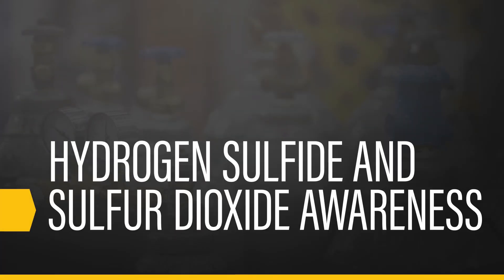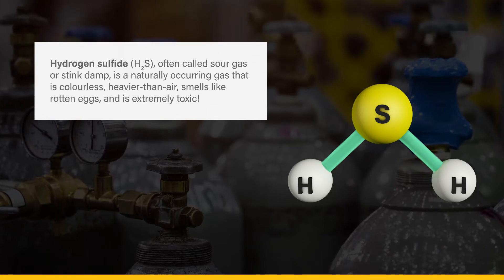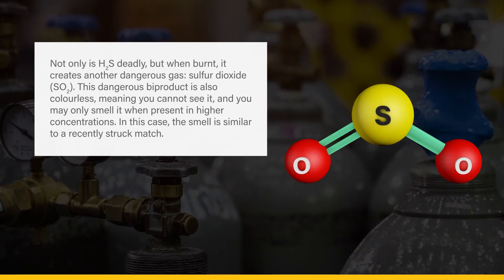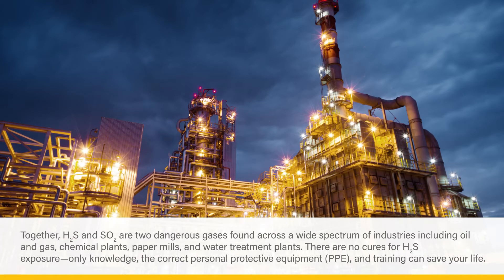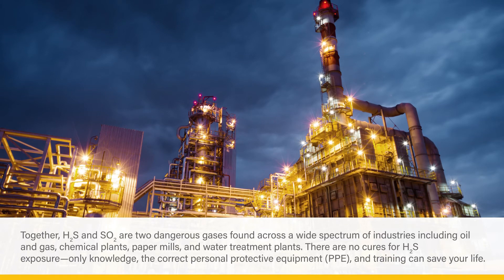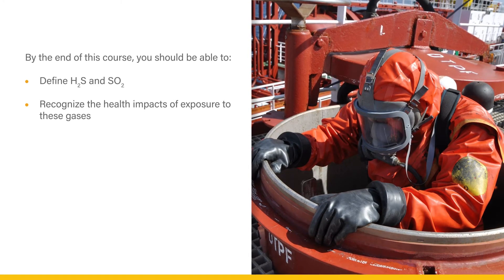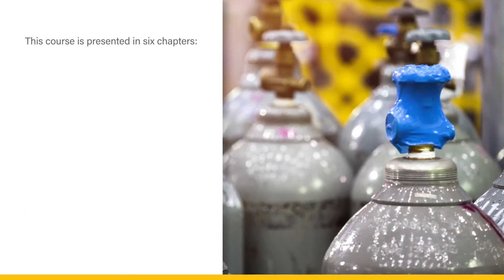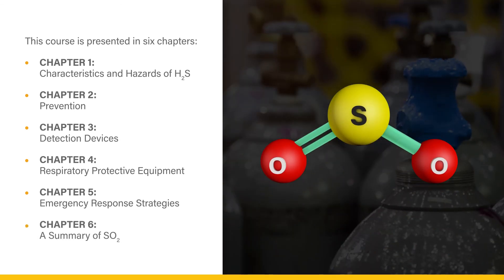Hydrogen Sulfide (H2S) and Sulfur Dioxide (SO2) Awareness Course Preview